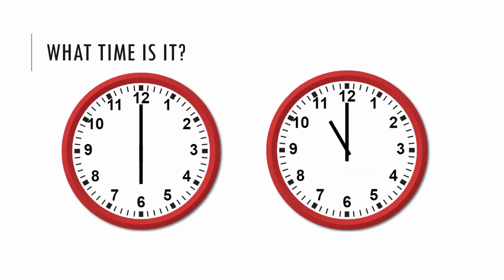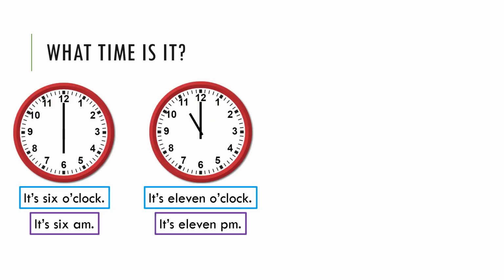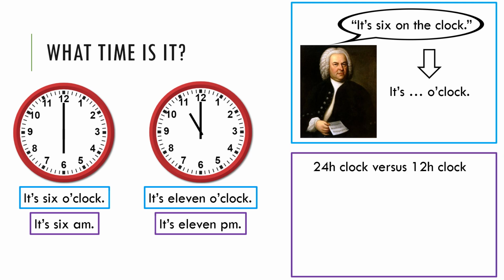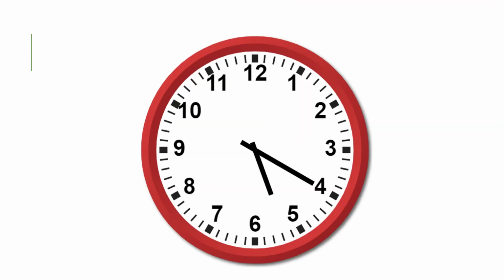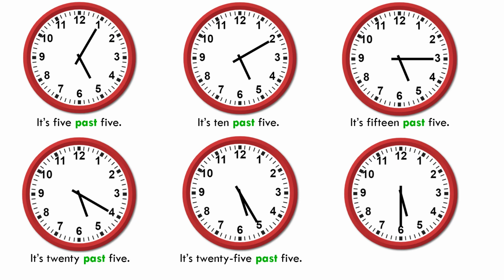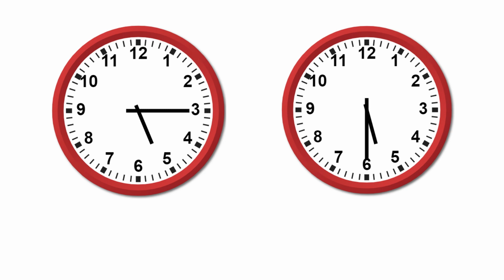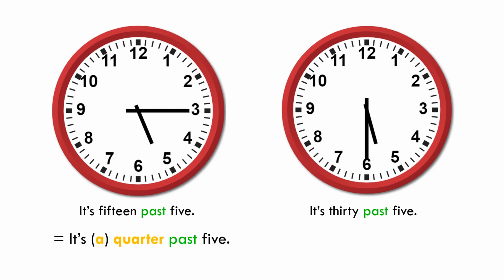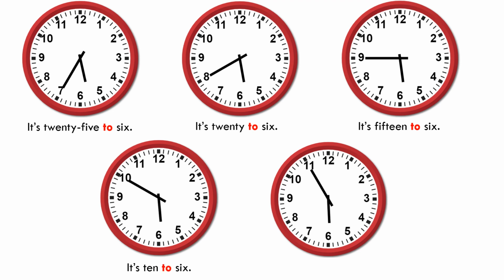How to read the clock.